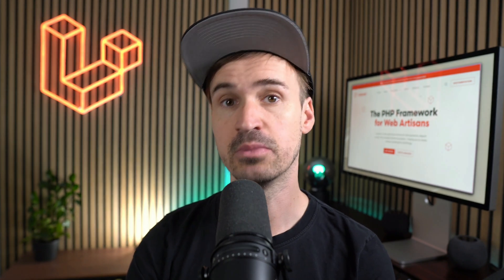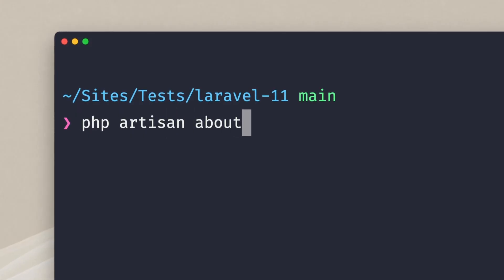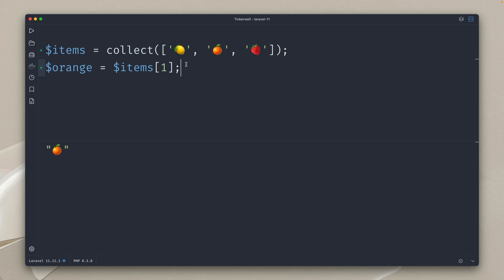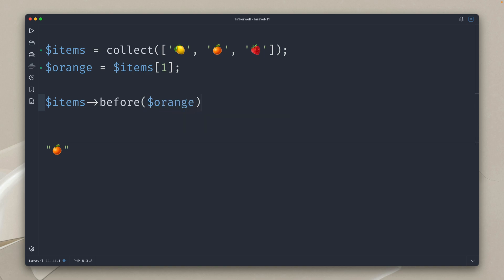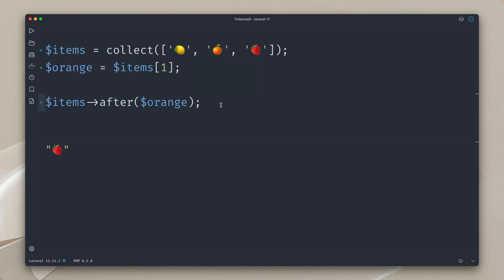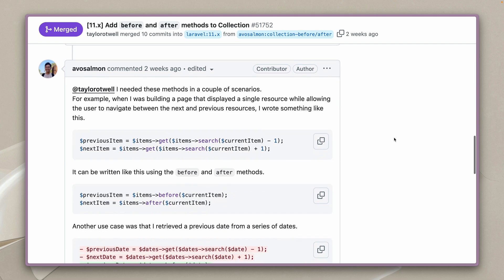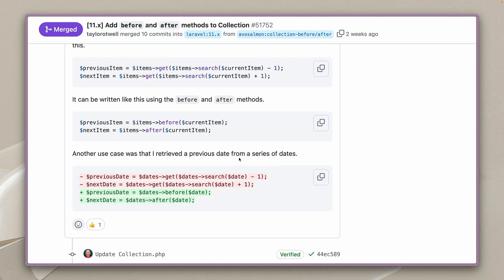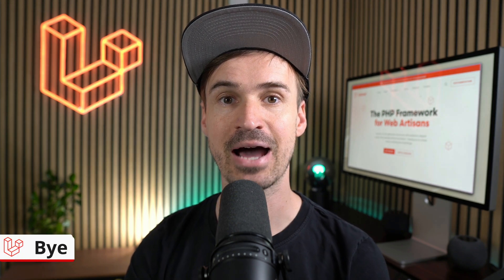Collection Before And After Methods & Artisan Commands Update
1️⃣ Model Show Command Update

 **Timeline:**
 00:00 Welcome
 00:16 Model Show Command Update
 00:34 About Command Update
 00:47 Before & After Collections
 02:21 Bye